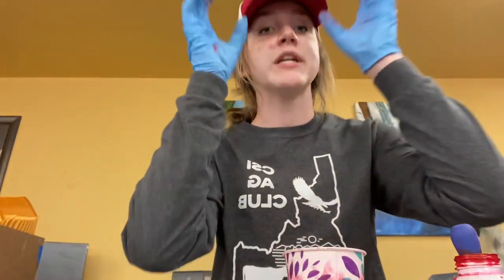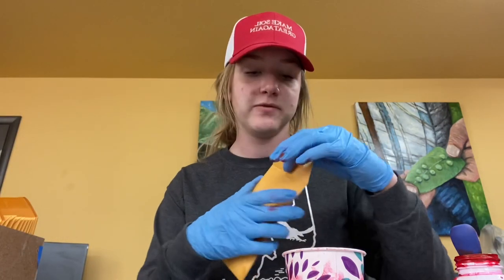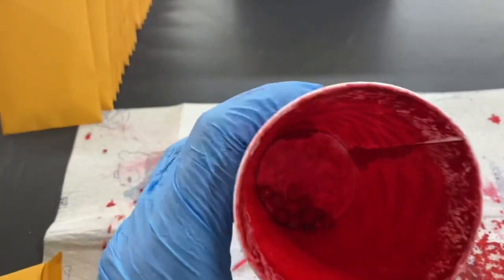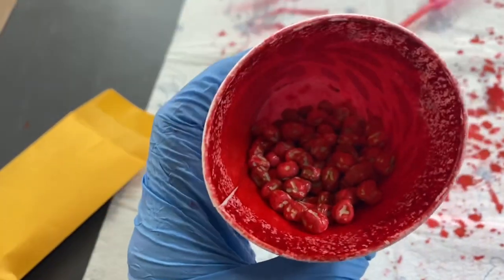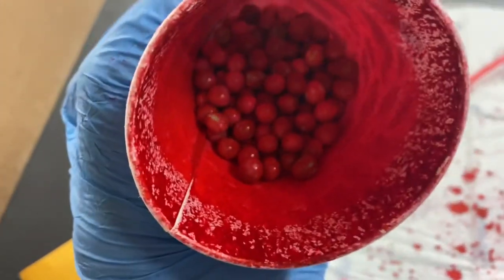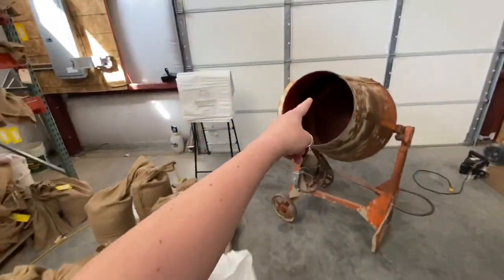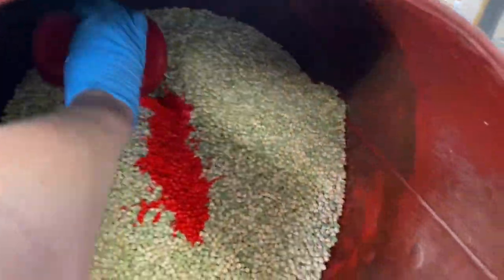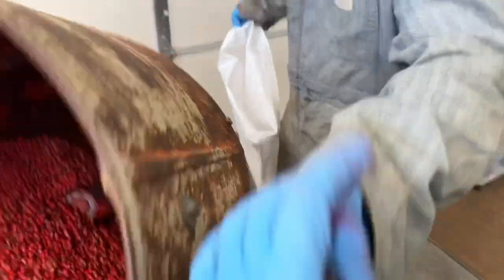Seed Treatment- Ounce of Prevention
An ounce of prevention is worth a pound of cure. This video goes over how we treat small and large amounts of seed, why treatment is important, and goals for future videos.